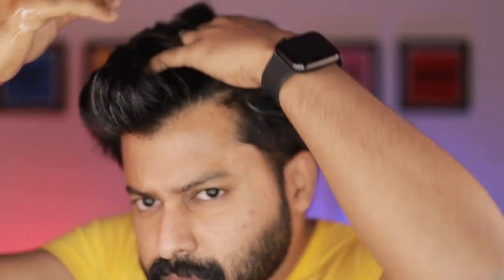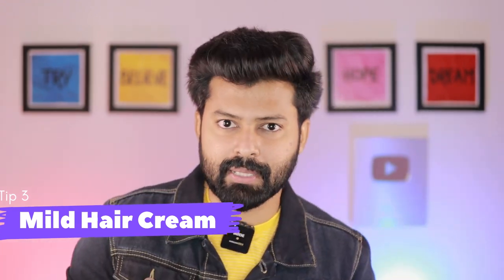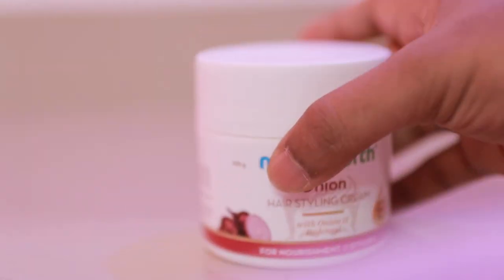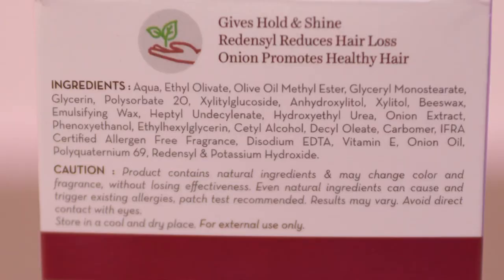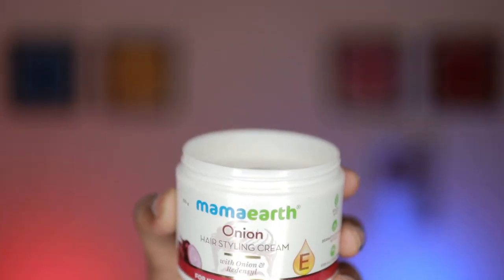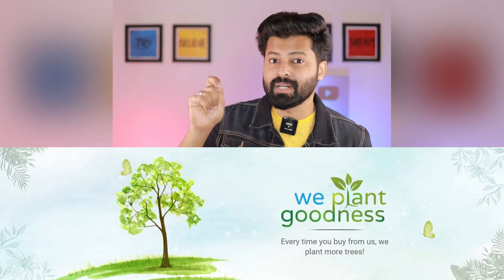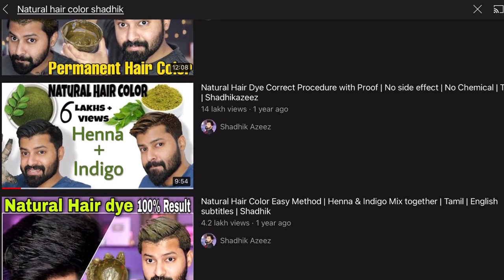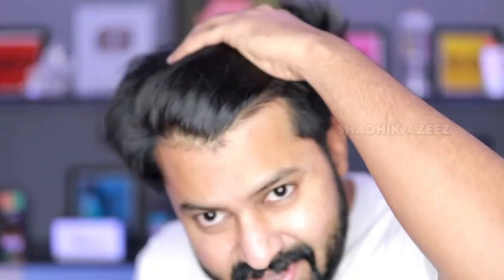5 Natural Hair Styling Tips that everyone Should Know | Shadhik Azeez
Natural Hair Styling

Check out Mamaearth's amazing Onion Hair Styling Cream.